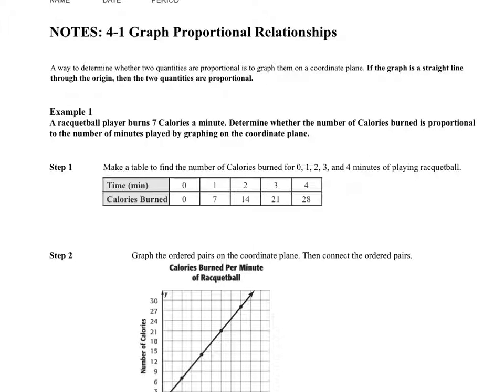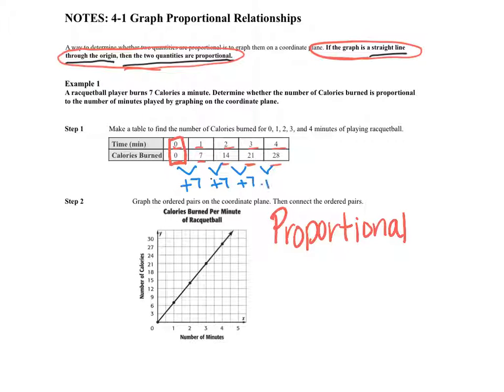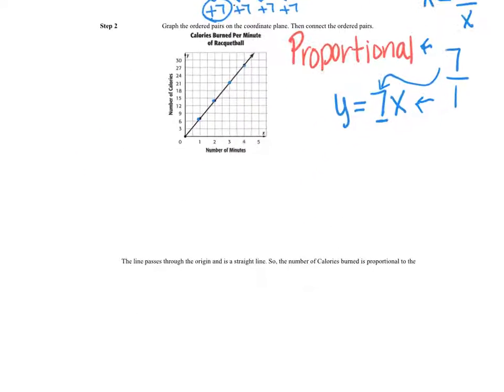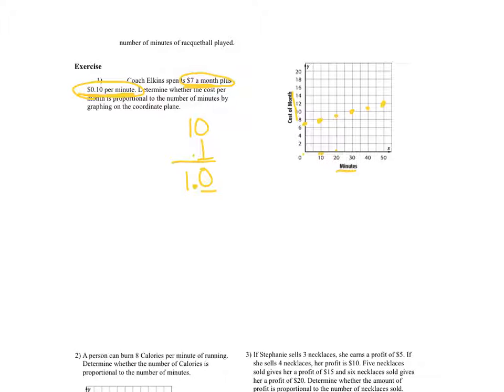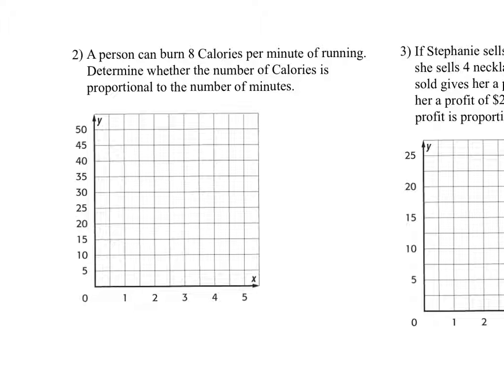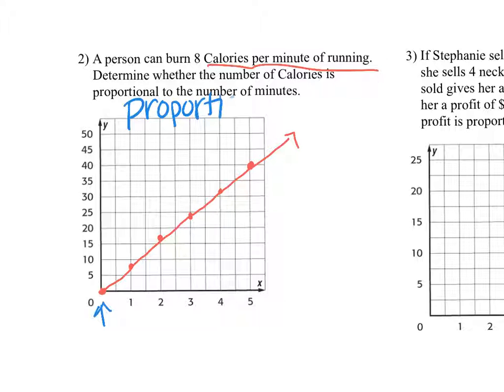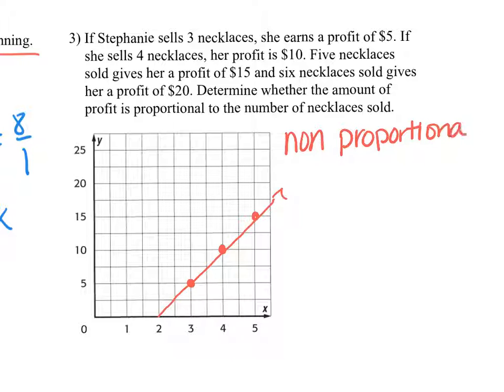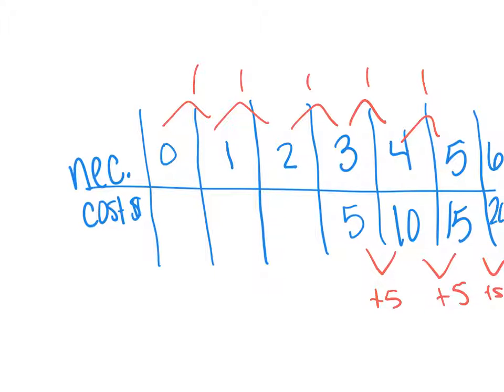4-1 Take 2